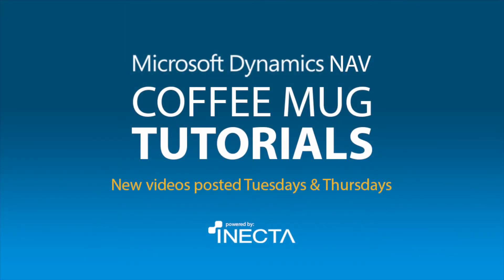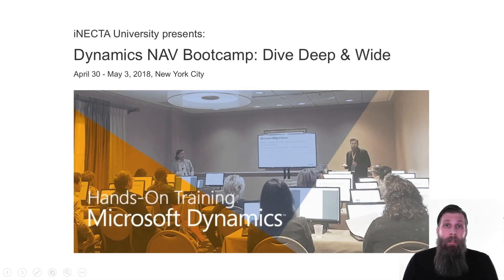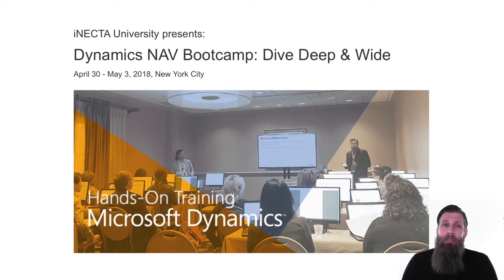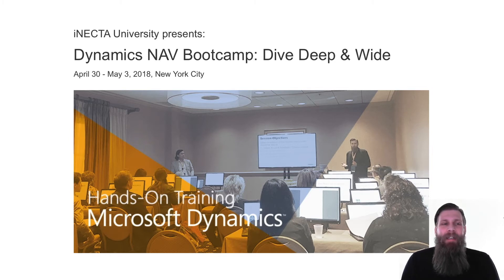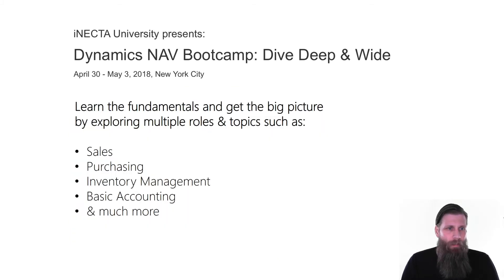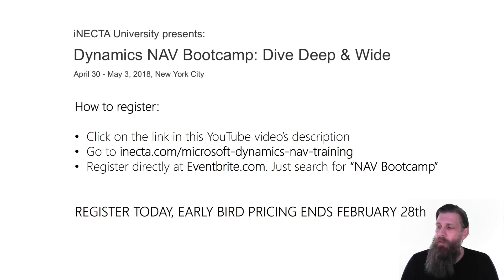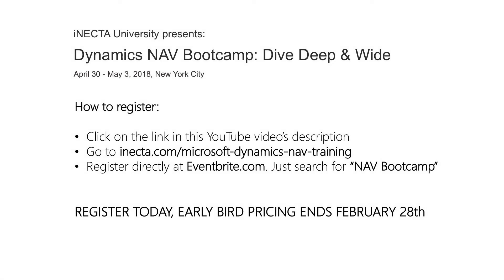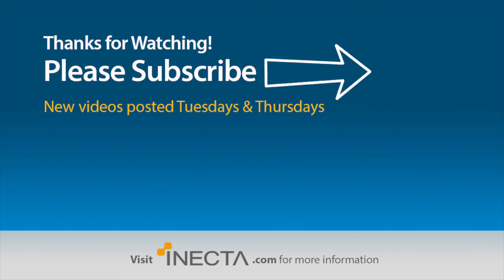Dynamics NAV 2018 Bootcamp: Live Training in NYC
Inecta university, which is a part of iNECTA, is going to have a Bootcamp, its a dynamics NAV Bootcamp with the title dive deep & wide.